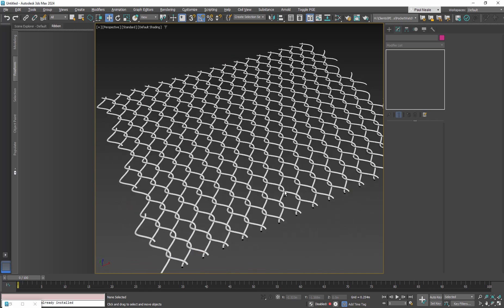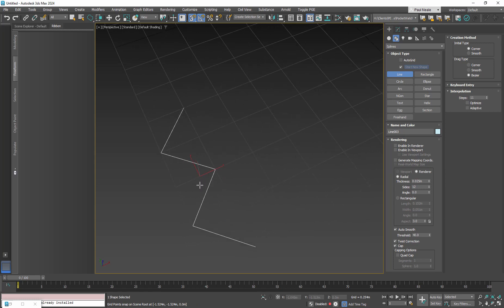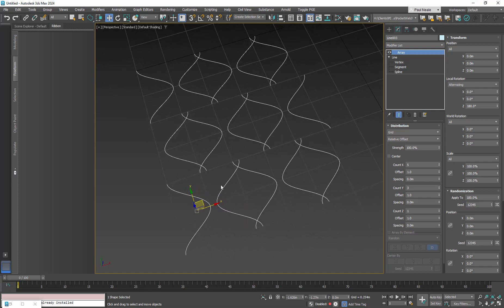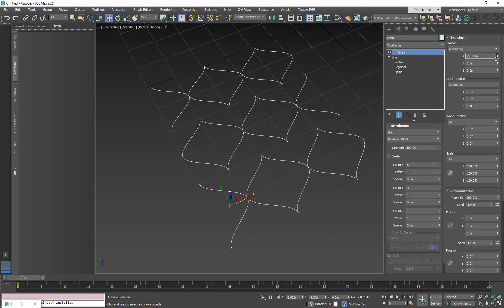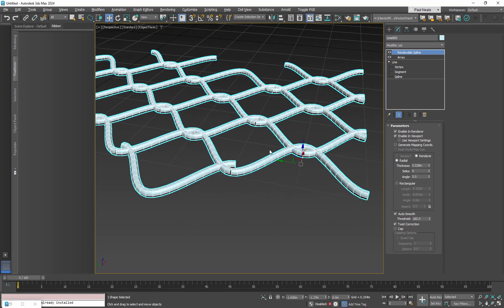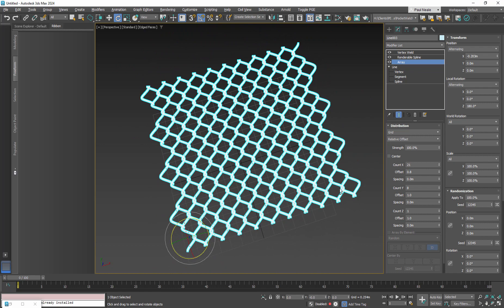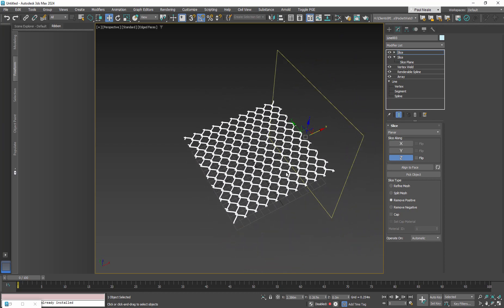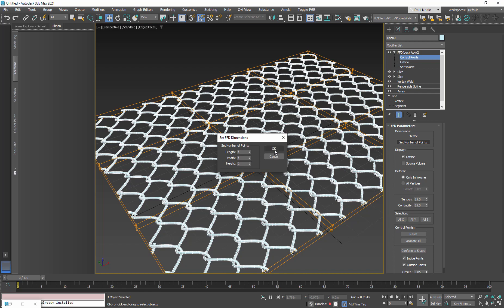3DSMax Chain Link Fence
3DS Max 2026 now brings a spline welding to the Vertex Weld Modifier. This means you can now weld the splines together and it will be faster and more accurate.